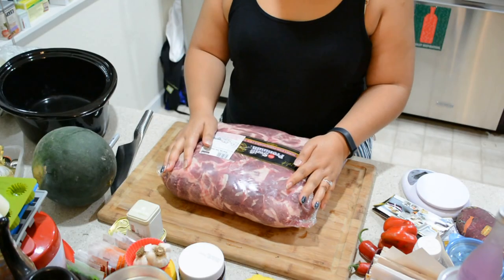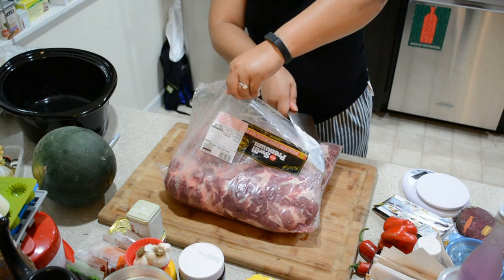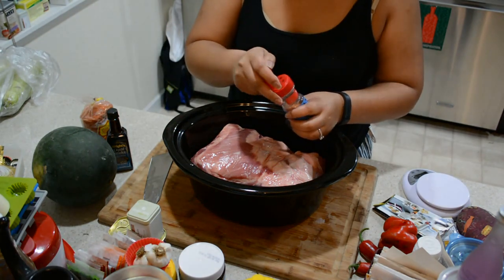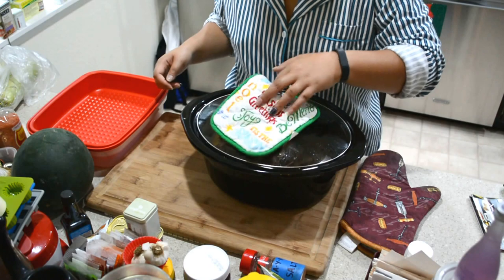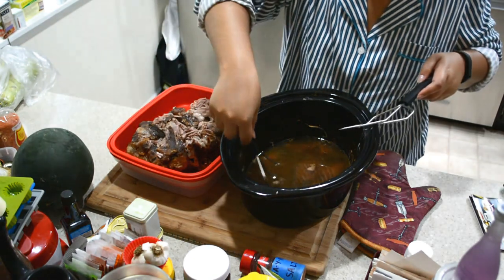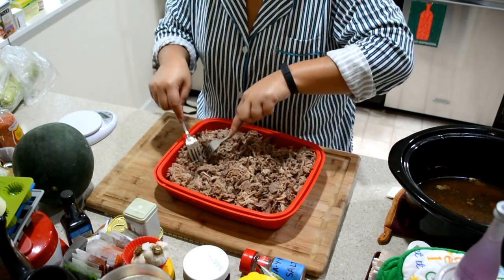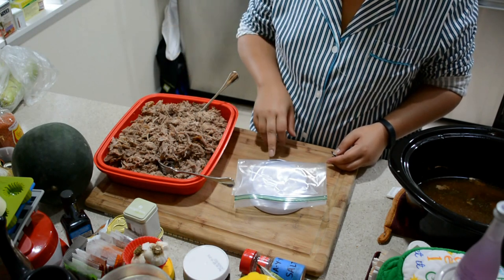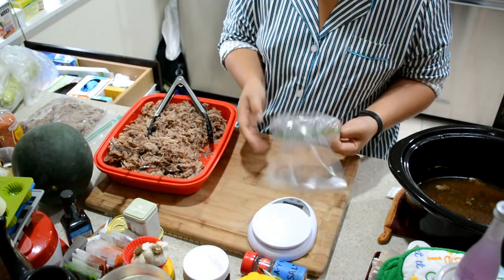Crockpot Kalua Pork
Let's Make some Kalua Pork in the Crockpot!

Join me as I start my series of cooking videos inspired by my cousin who left home and moved across the country.